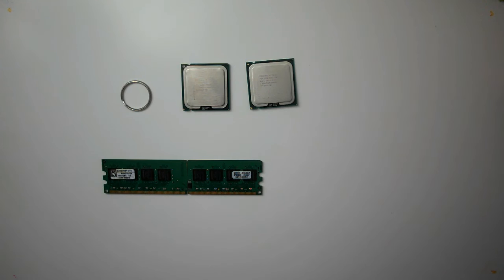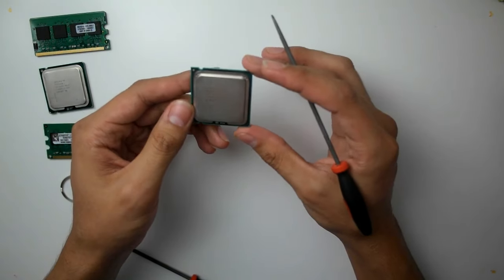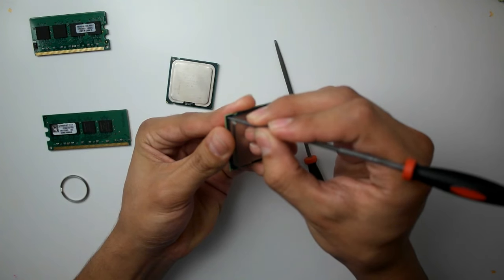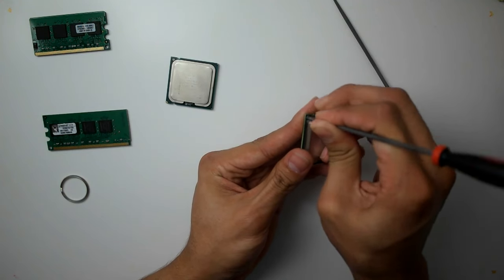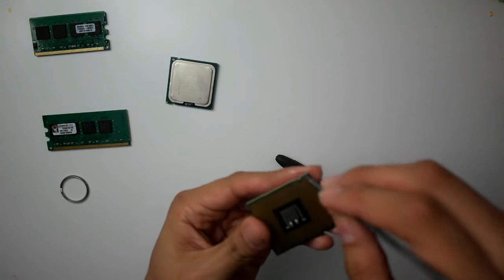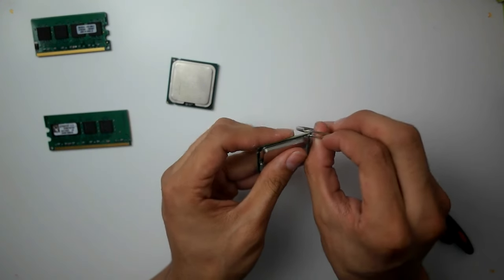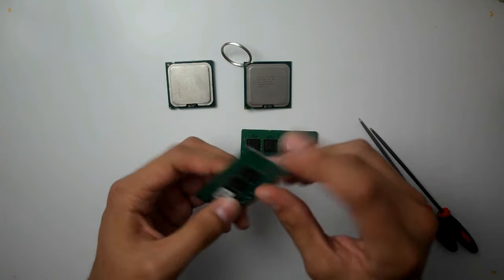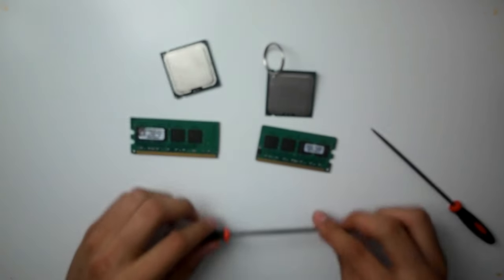How to make a keychain out of an old CPU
Hello guys, this is a short video on how to make a keychain from an old CPU. I briefly mention how you may also make one out of an old stick of RAM. If you have any questions, don't hesitate to ask.